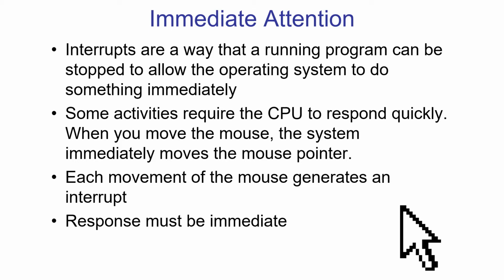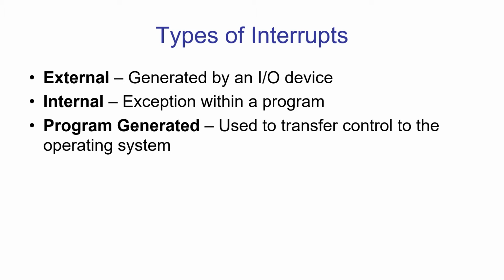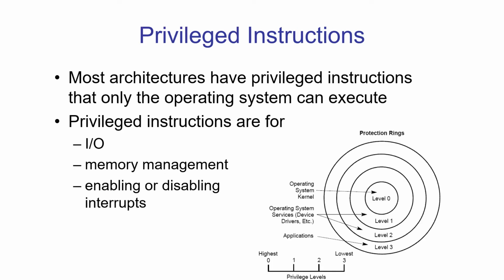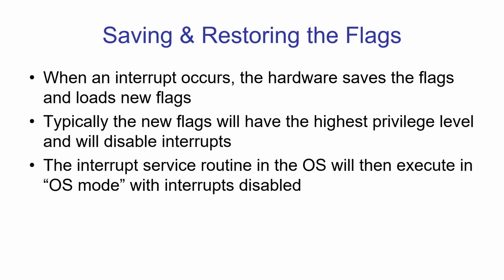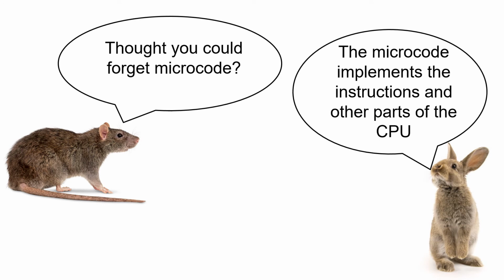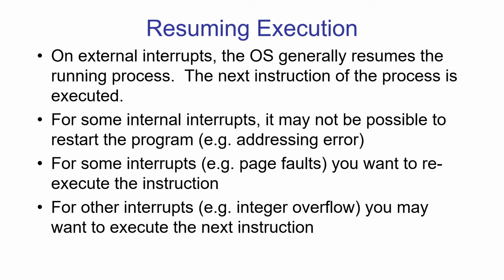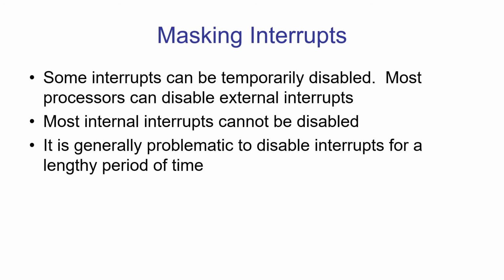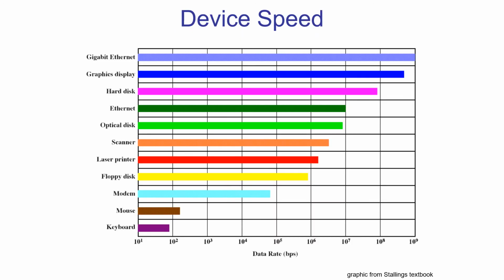Interrupts Part 2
This is the second lecture about hardware interrupts for COMP375 Computer Architecture and Organization at North Carolina A&T State University